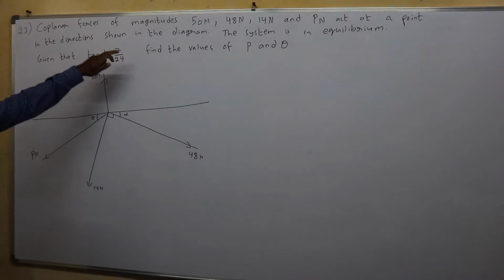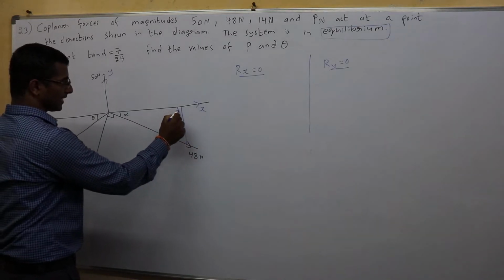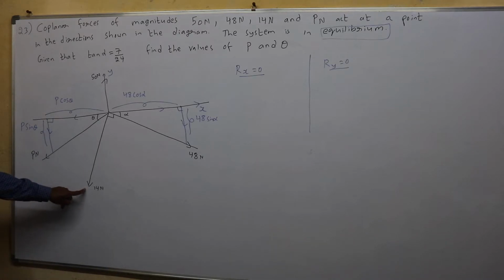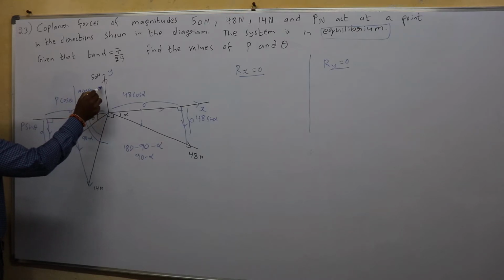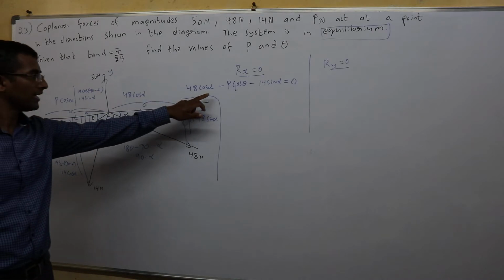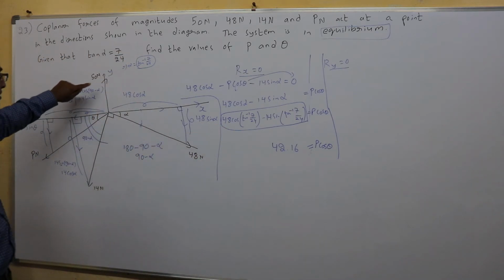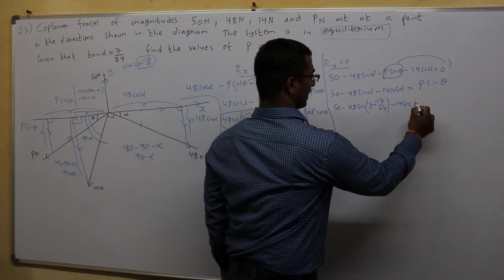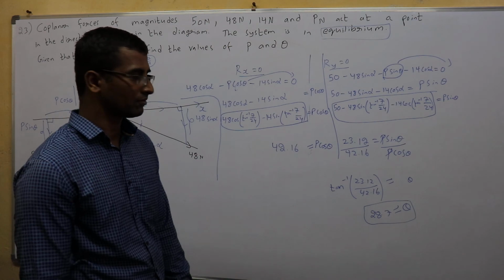RESOLVING FORCES QNO 23